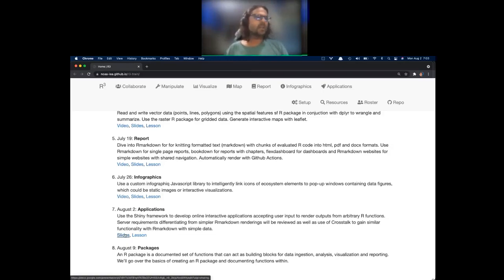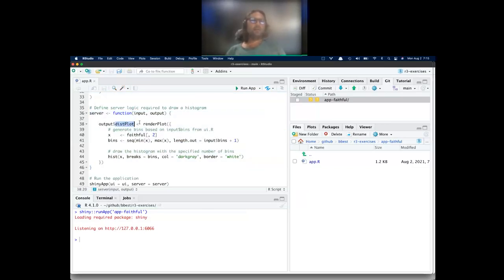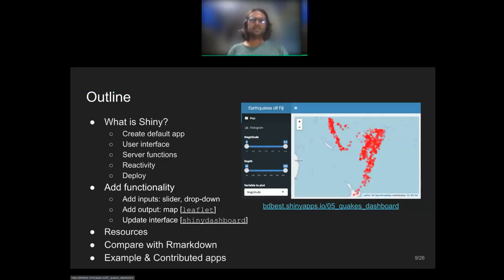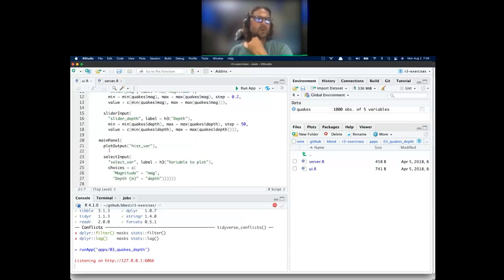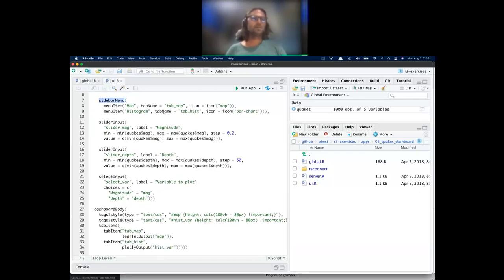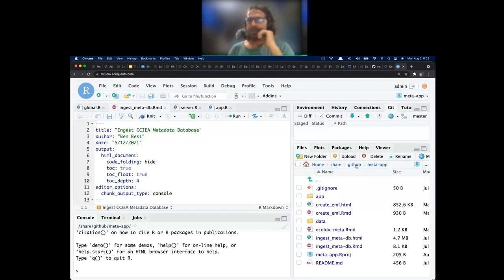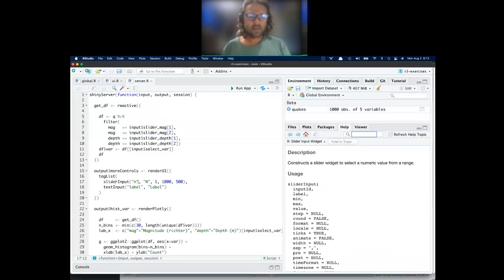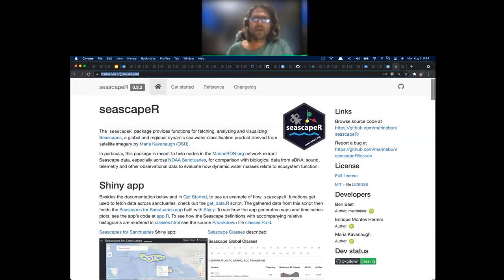R3 Applications 2021-08-02